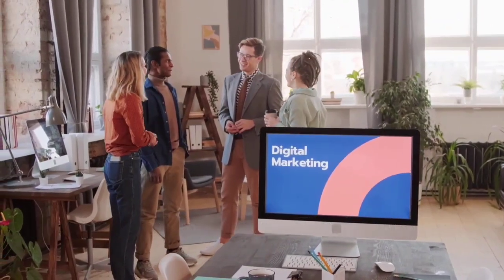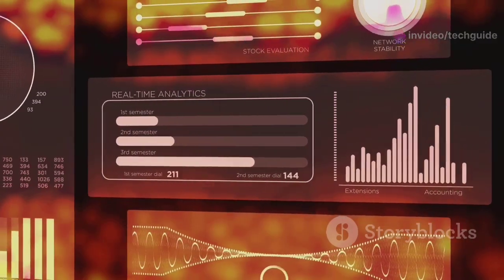Part 4 - Digital Product | 2024 | Tech Guide